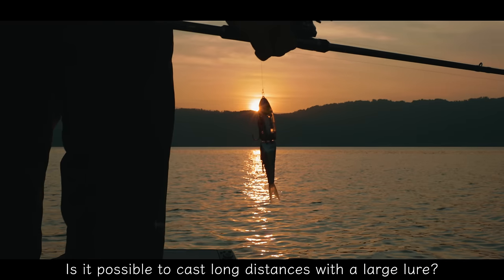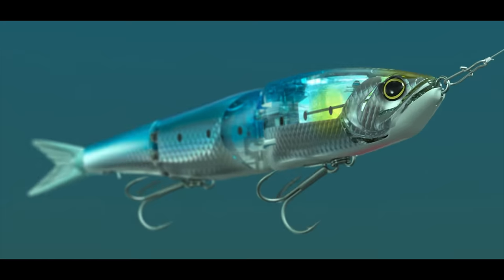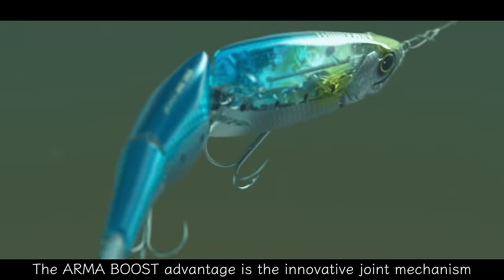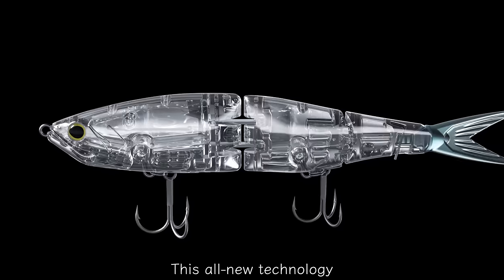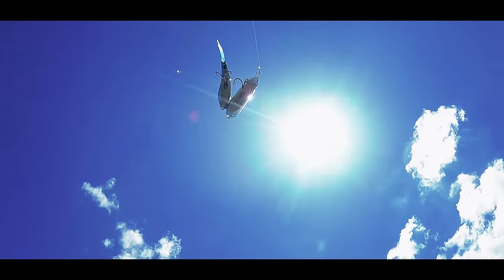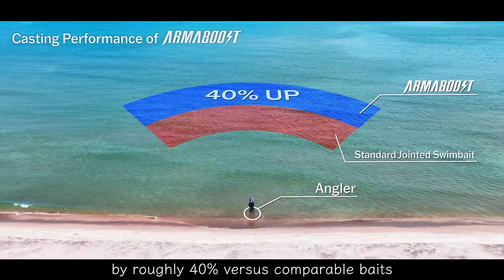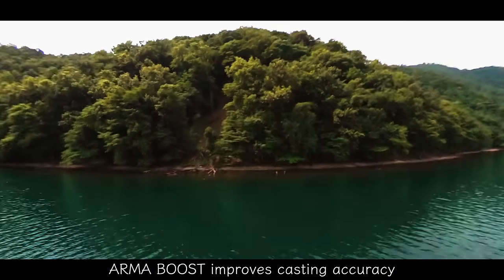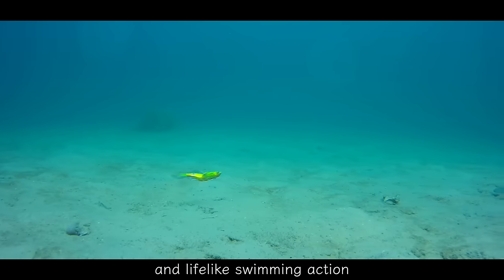What is ARMABOOST? | New Shimano Lure Technology 2022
It’s no secret that swimbaits attract bites from big predators when other lures won’t but getting big baits into the strike zone without spooking the target can be a challenge.

Shimano’s new ArmaBoost lure technology changes the game – increasing casting distance by up to 40%! The innovative Arma Boost hinge design allows the Bantam ArmaJoint to effectively fold in half on the cast, enabling unparalleled flight time, stability, and casting accuracy for a swimbait of this size.

The Bantam ArmaJoint also features Shimano’s ground-breaking Flash Boost system, engineered to constantly emit a fish-attracting flash during the retrieve, even on the pause.

On the outside of this lure, Scale Boost technology provides the platform for some of the most realistic lure finishes in the world.

Lure: Bantam Armajoint Flash Boost
Enquire at your local Shimano authorised dealer for stocks!